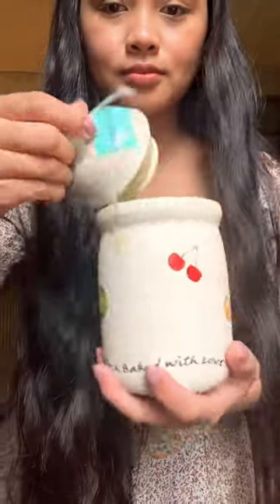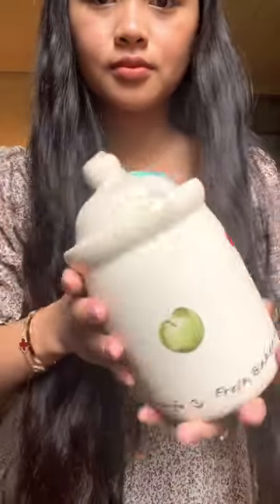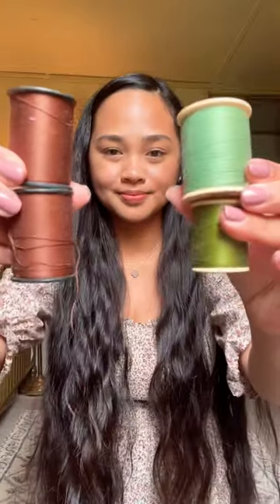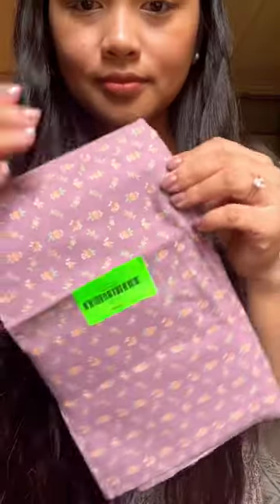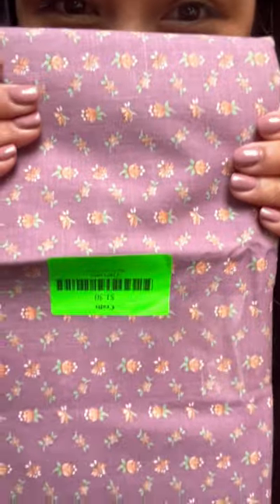Thrifting is one of my favorite hobbies! What’s yours?💜